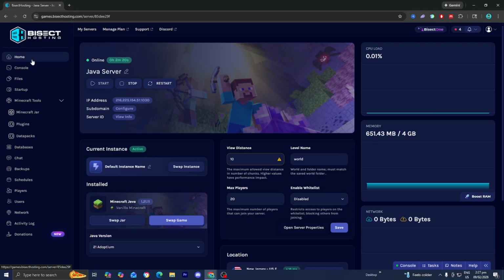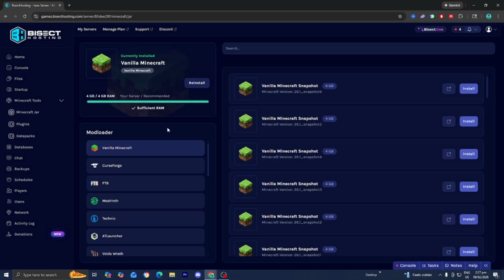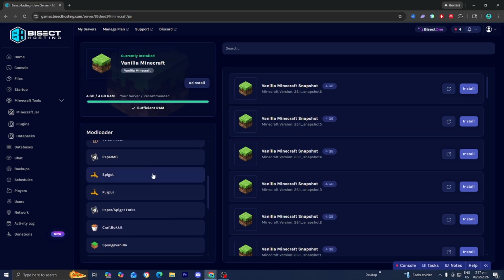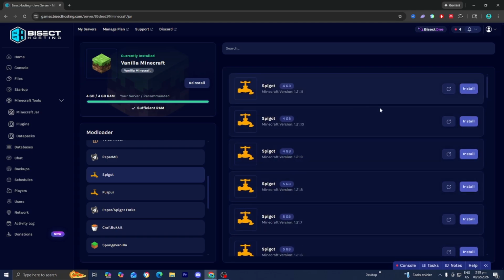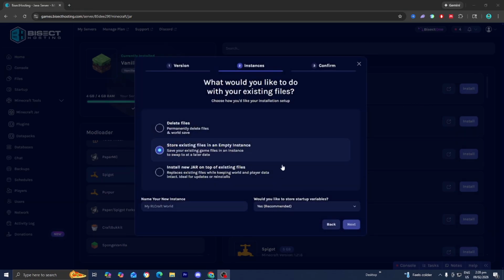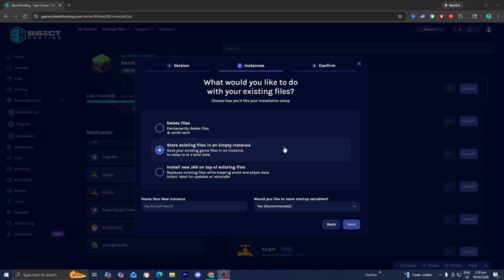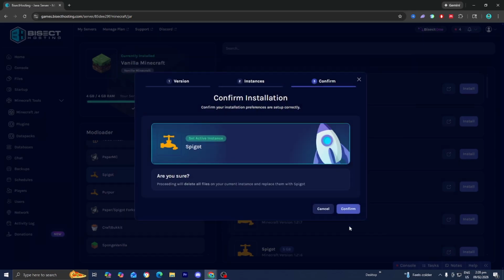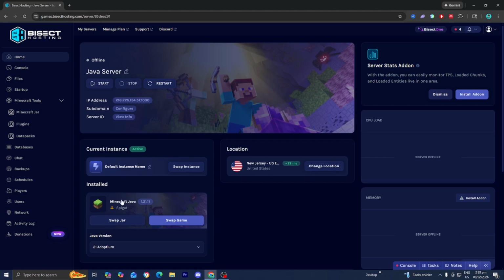How To Download Spigot On BisectHosting Server! - Tutorial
In this video, I’ll show you exactly how to download and install Spigot on your BisectHosting server step by step. If you want to run plugins, optimize performance, or create a Minecraft Java server for friends, this guide will walk you through the entire setup process.